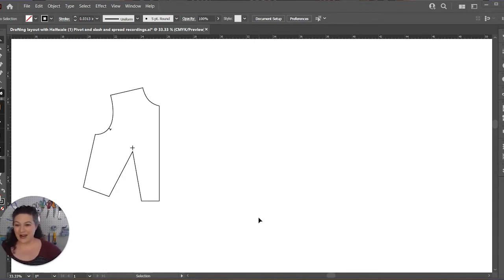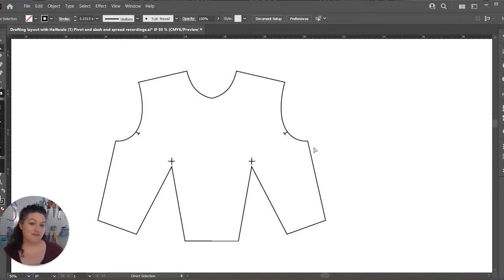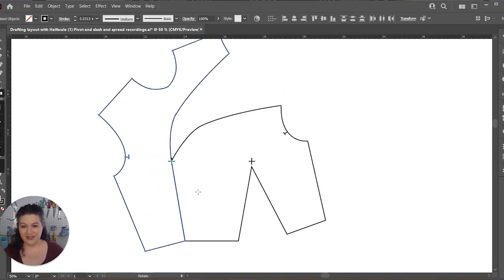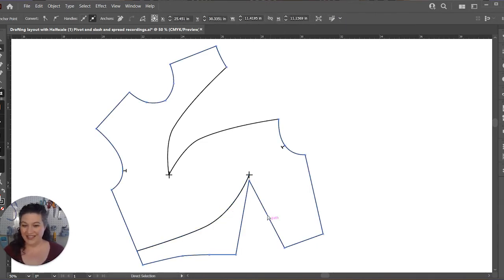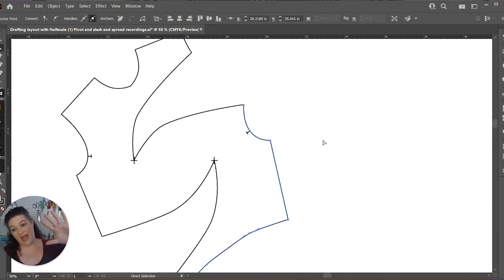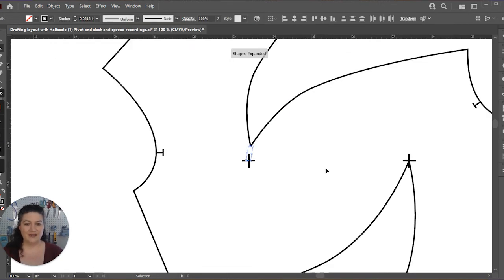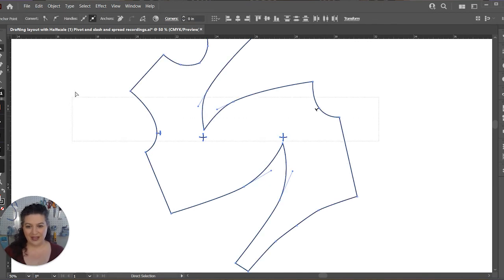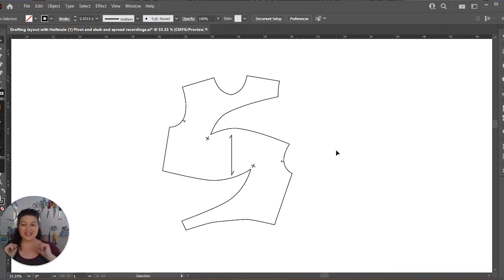How to create a double asymmetrical dart through dart manipulation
In this video, you will learn how to create a double asymmetrical dart through dart manipulation. You will see how to take an existing dart and manipulate it into a new shape, giving your garment more structure and shaping. This is an essential skill for any sewist who wants to create clothing that fits well and looks professional.